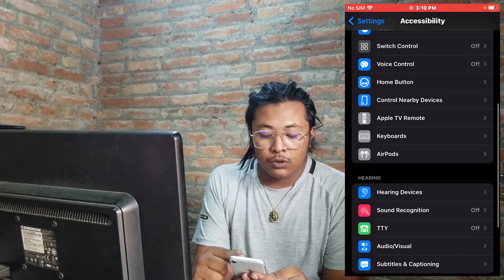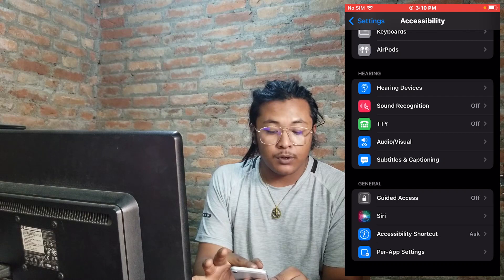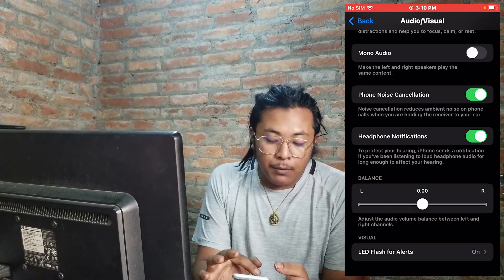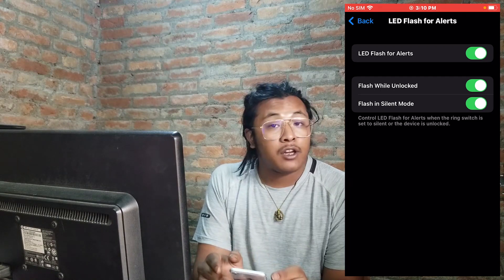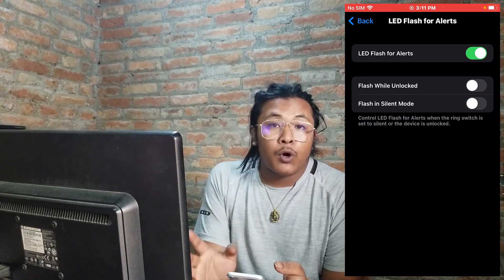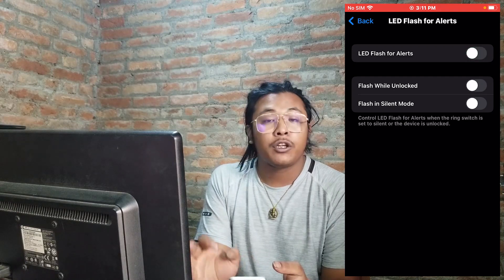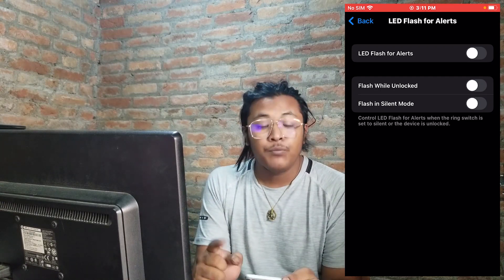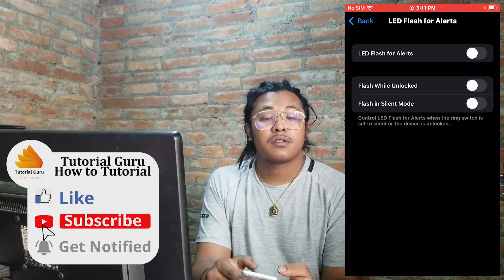How to Turn Off Flash Notifications on iPhone?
Do you want to turn off flash notifications on your iPhone? Whether you're trying to save battery life or you just find them annoying, turning off flash notifications is a quick and easy process.

In this video, I will show you how to turn off flash notifications on your iPhone in a few easy steps.